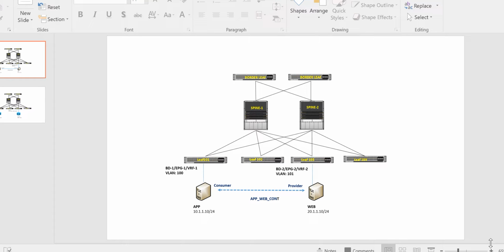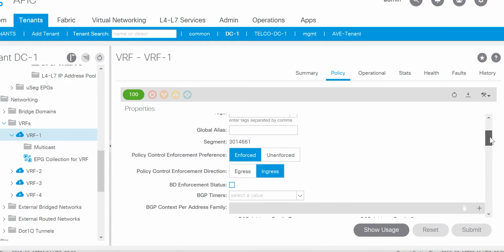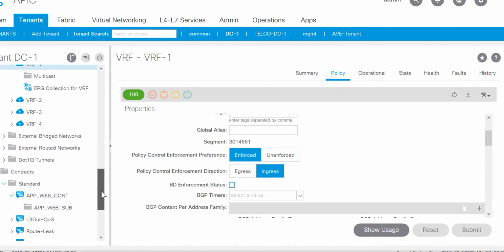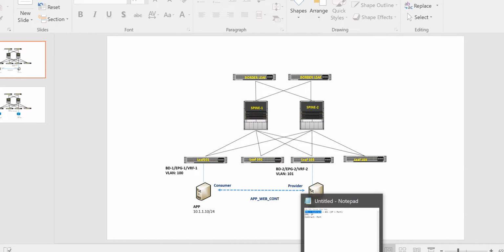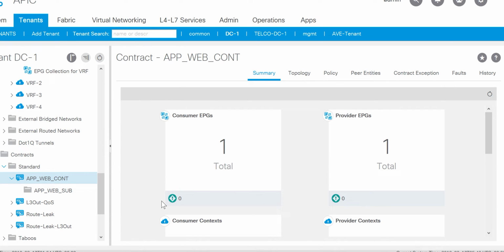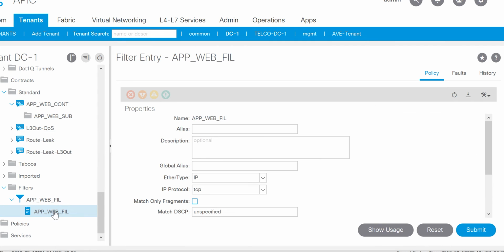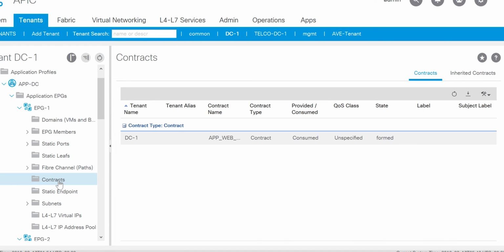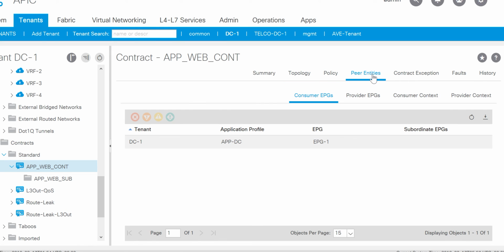ACI Contract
This Video explain how ACI Contract works between two endpoint with example